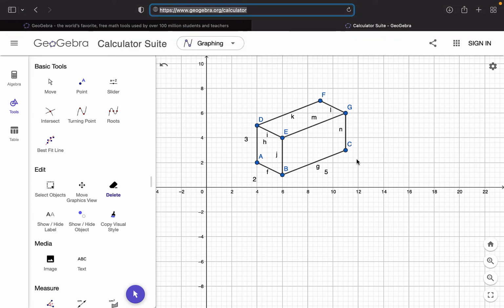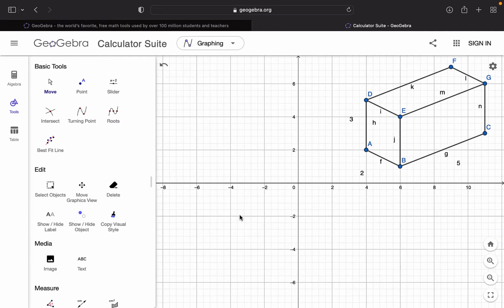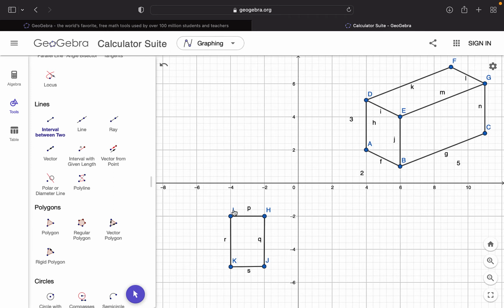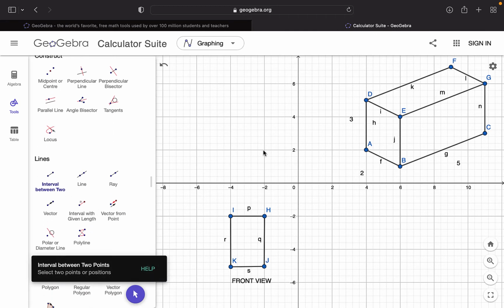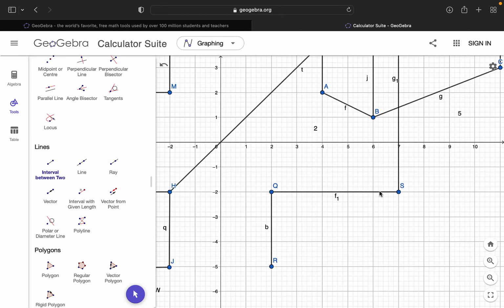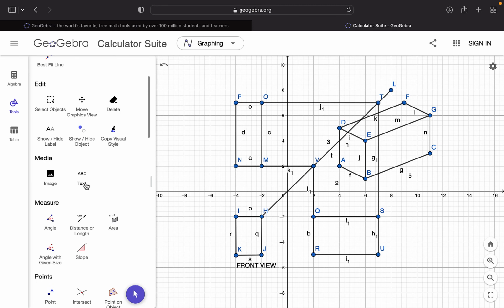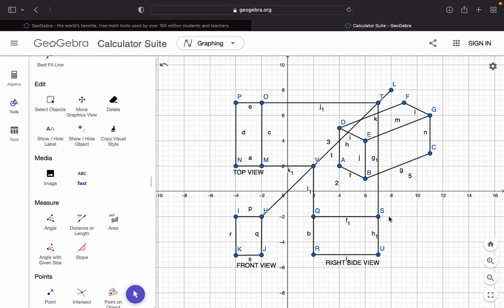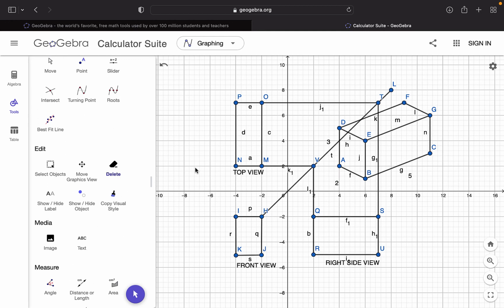GSK11 - Week 2 Lesson 2 - Orthographic Projection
How to draw a basic rectangular prism and understanding projection lines in an orthographic drawing, using Geogebra